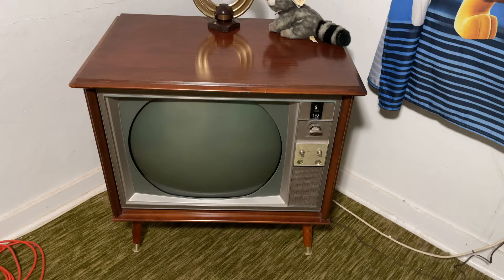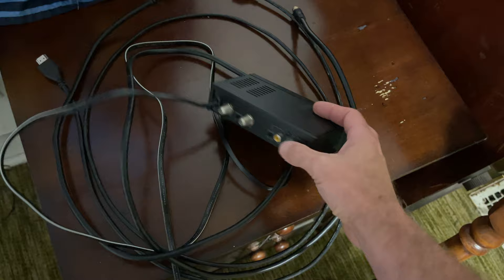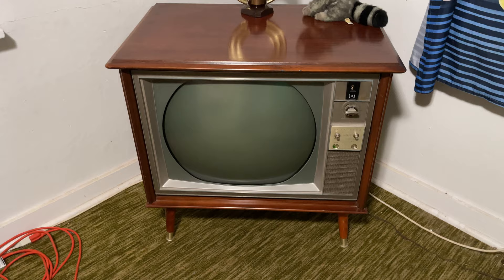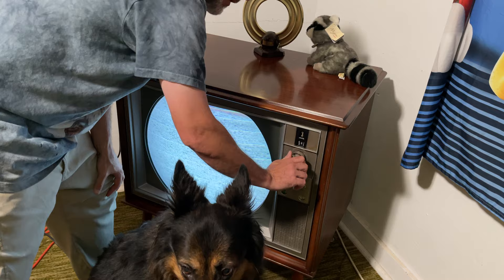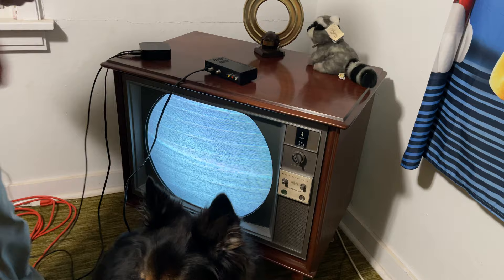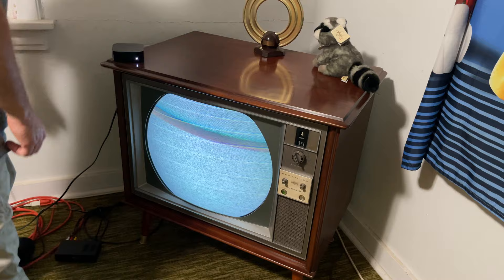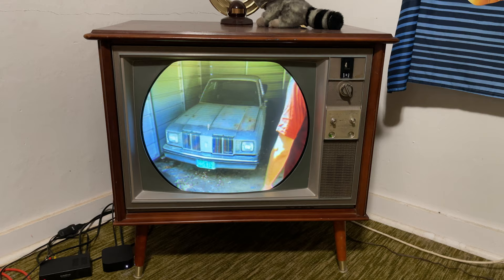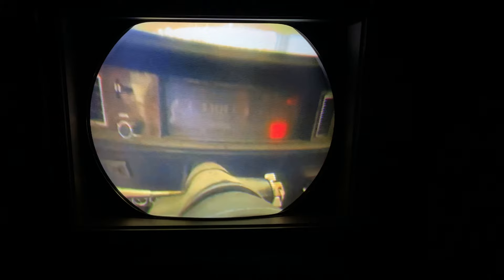YouTube on Vintage TV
Getting HDMI to work on a old analog Vintage TV with only an RF connector. Works with Apple TV, Roku, etc.
1966 RCA CTC-16XL Vintage Color Television.

What you'll need if you're looking to do the same,
HDMI to RCA/AV adapter
RCA/AV adapter to RF modulator
or
HDMI to RF modulator